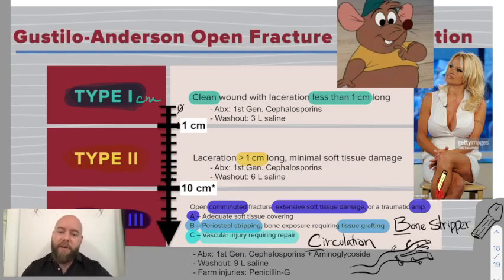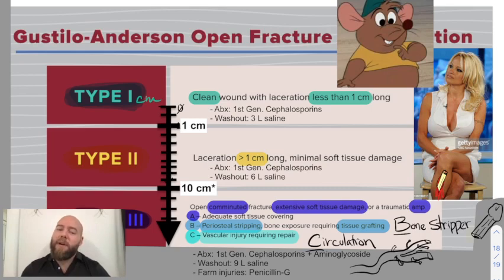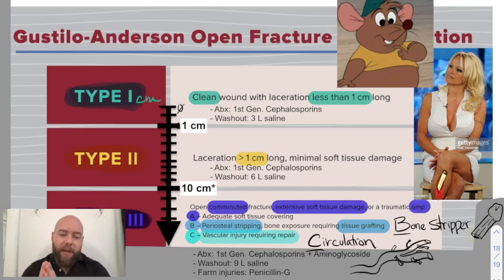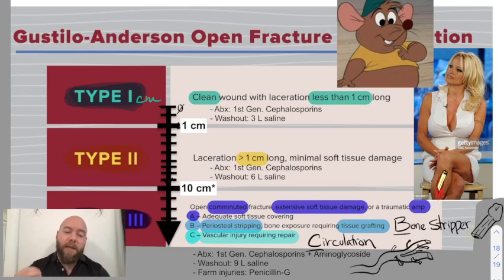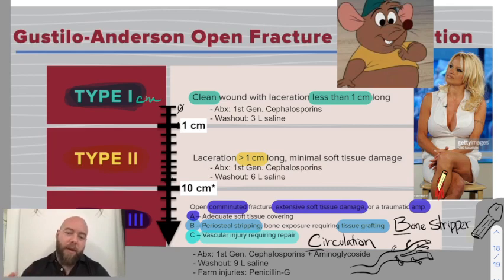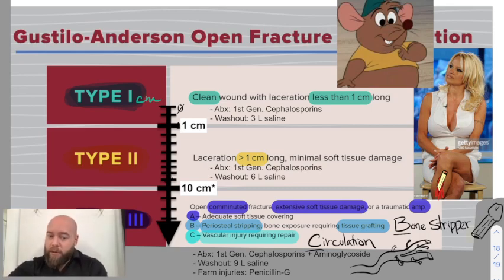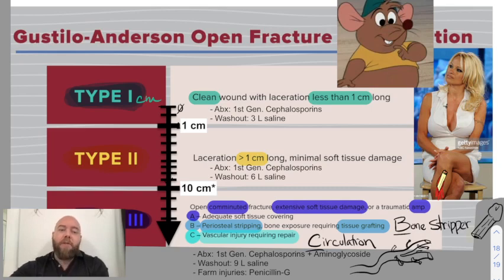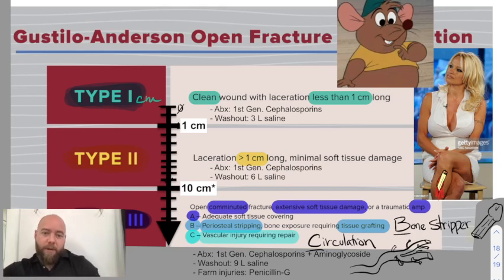Gustilo-Anderson Classification of Open Fractures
The most important trauma classification to know, summarized with "must know" treatment guidelines.